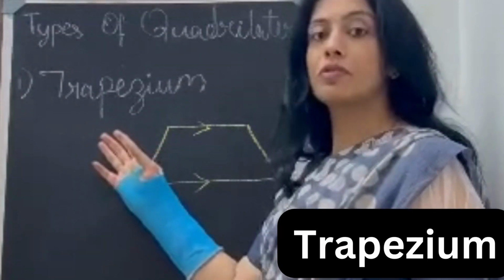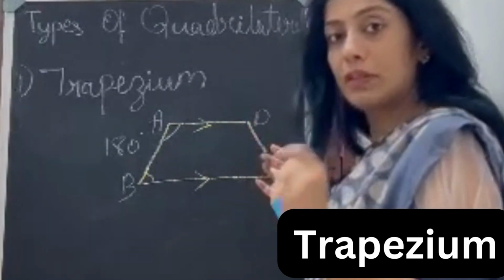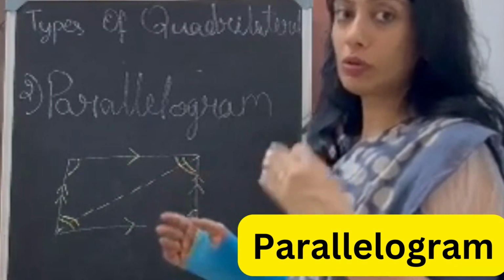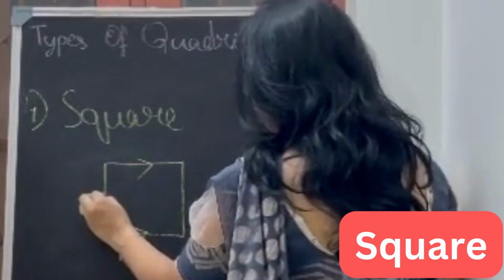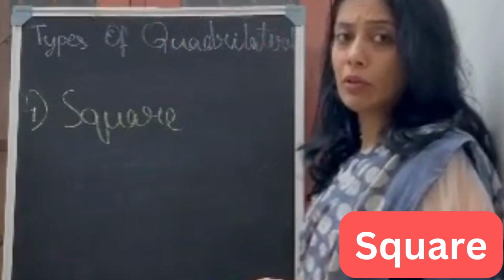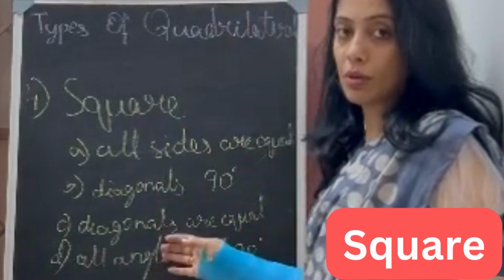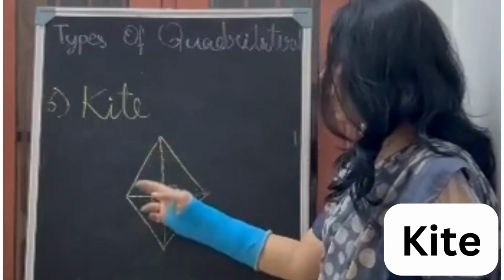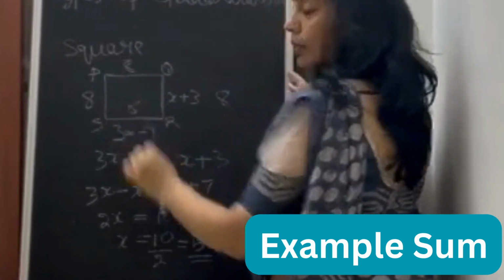Types of Quadrilaterals | For Middle & High School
📝In this video we will learn about types of Quadrilaterals.